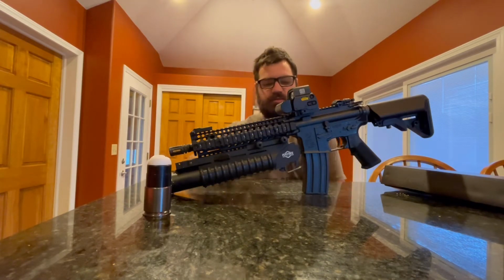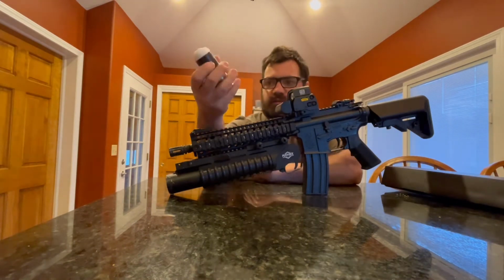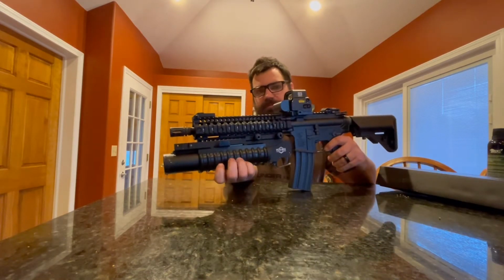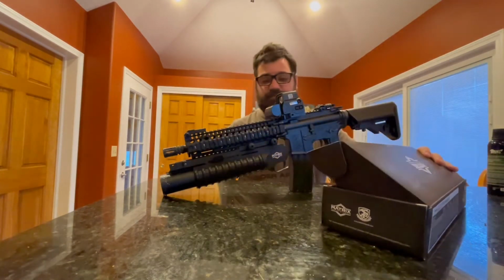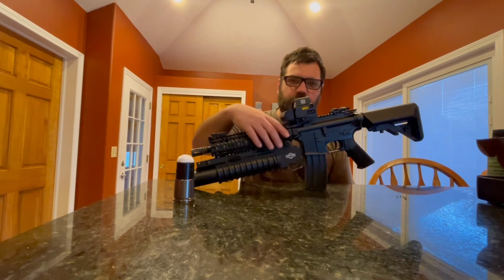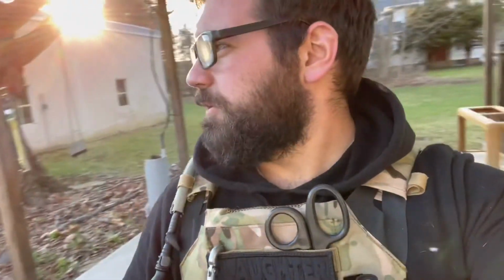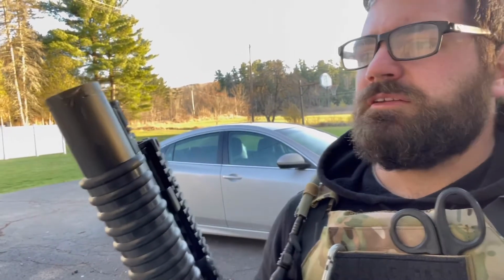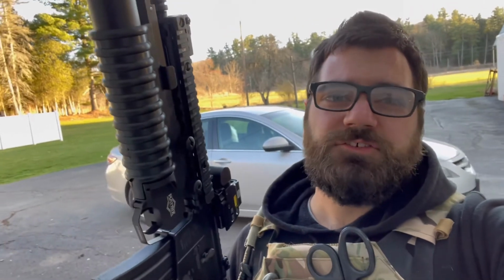Matrix/S&T Armament Full Metal M203 (and Matrix VX-1 Grenade) Review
My review of the Matrix/S&T Armament Full Metal M203 grenade launcher and Matrix VX-1 Grenade.